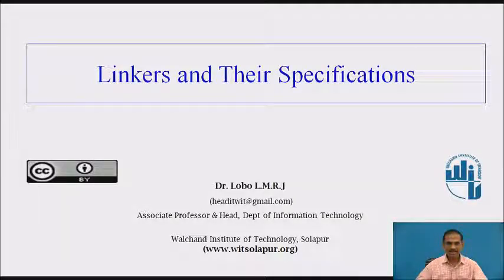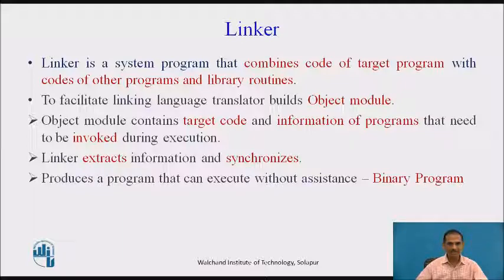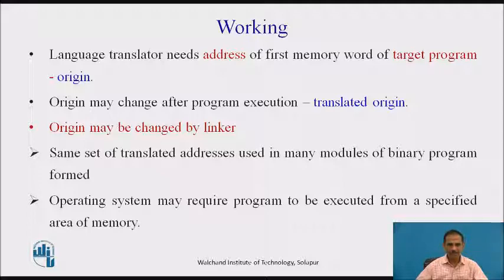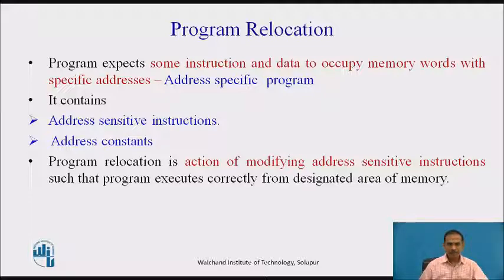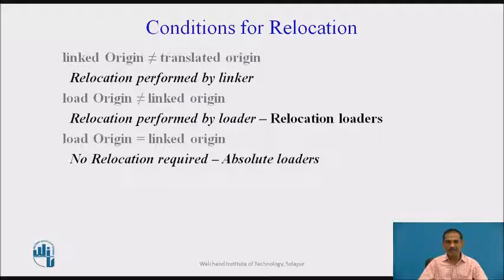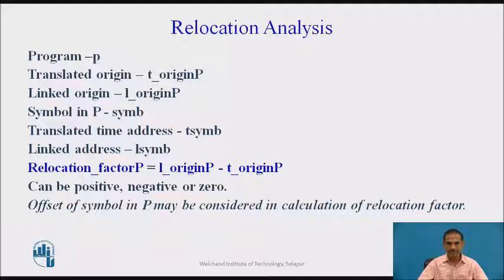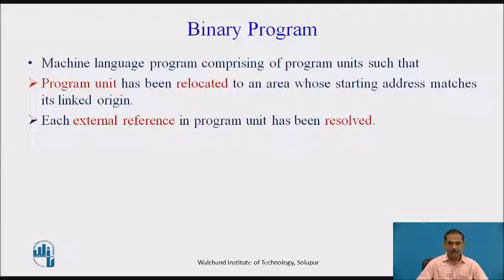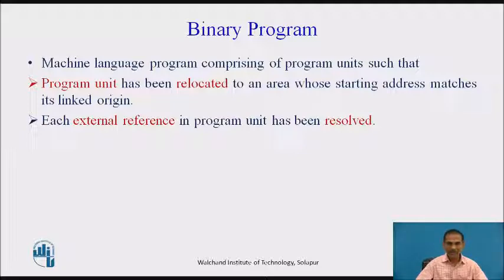Linkers and Their Specifications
Dr. Lobo L.M.R.J
Associate Professor & Head, Dept of Information Technology
Walchand Institute of Technology, Solapur